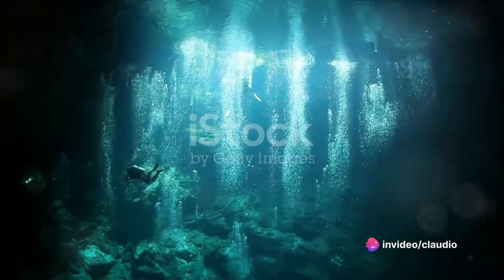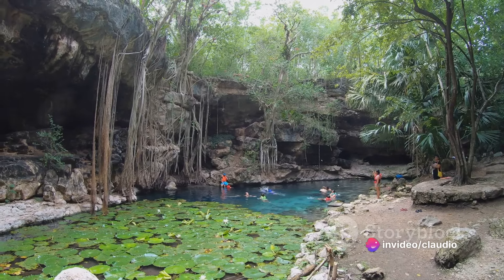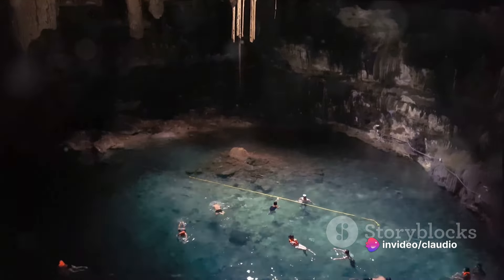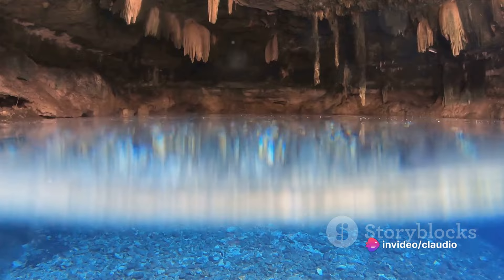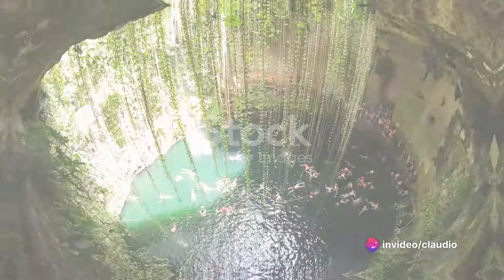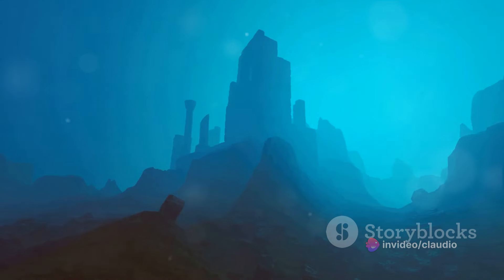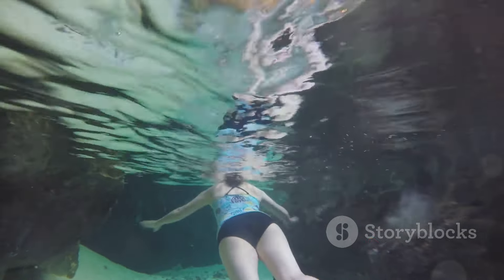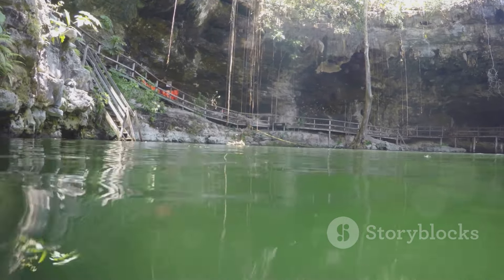Lugar que no sabías que existía(Cenotes de Yucatán).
Cenotes de Yucatán, México: Son pozos naturales de agua dulce creados por la erosión de la piedra caliza. Algunos están completamente abiertos, mientras que otros están parcialmente o completamente cerrados por encima, creando cuevas acuáticas únicas.